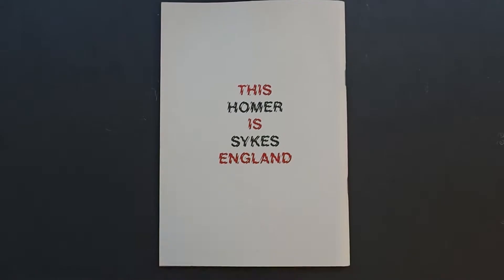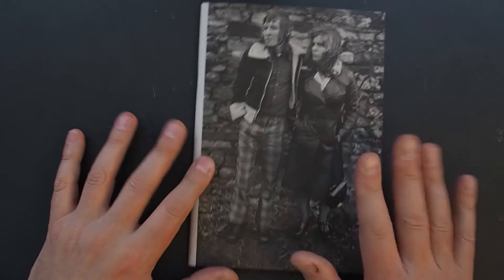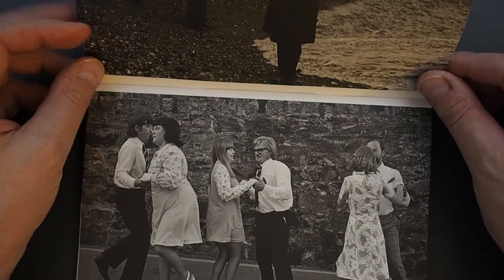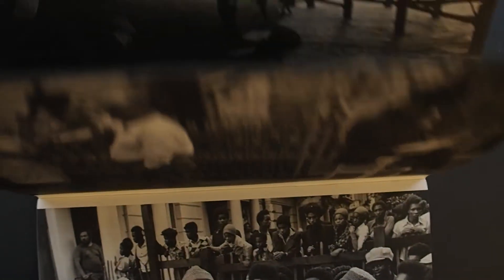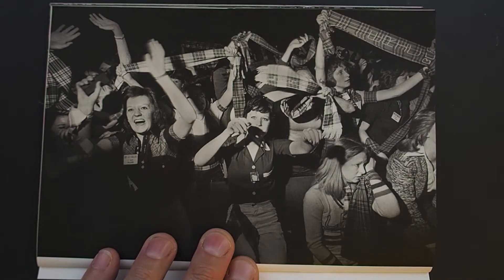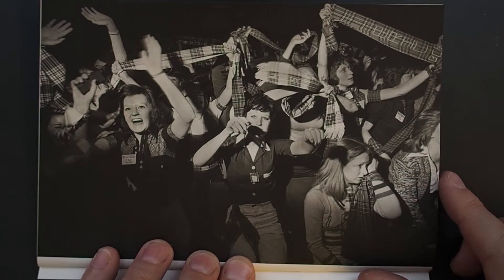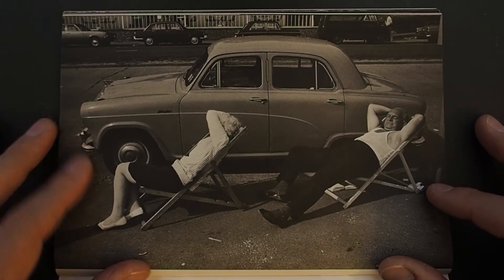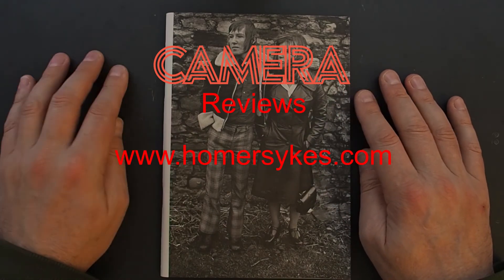#84 CAMERA Book Review: Homer Sykes - This is England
This is England has been published as part of the exhibition Homer Sykes, England 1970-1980 at La Maison de la Photographie Robert Doisneau in Gentilly,  between June 27 and October 12, 2014.

Paperback: 32 pages
Publisher: Poursuite editions (1 Aug. 2014)
Language: French
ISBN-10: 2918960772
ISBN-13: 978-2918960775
Product Dimensions: 22 x 0.5 x 15 cm